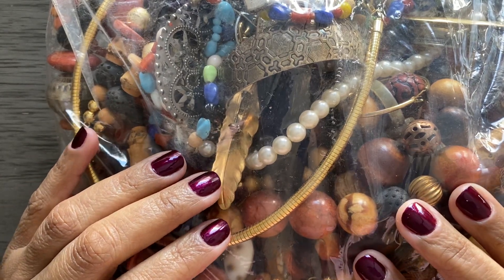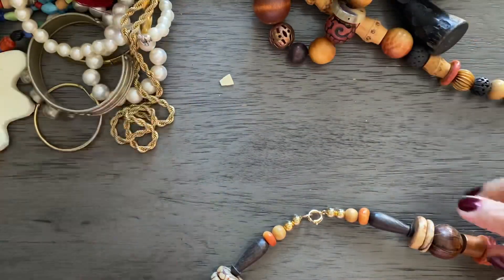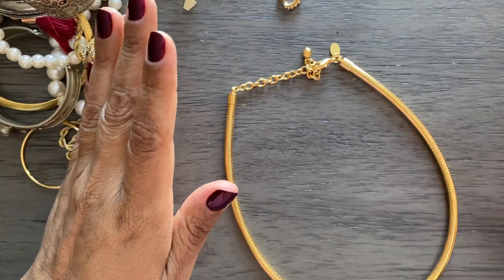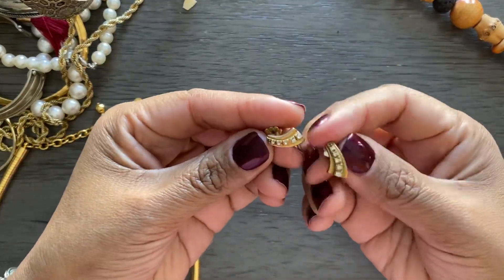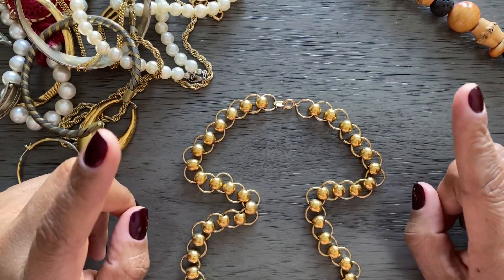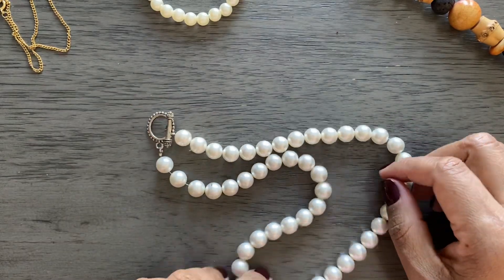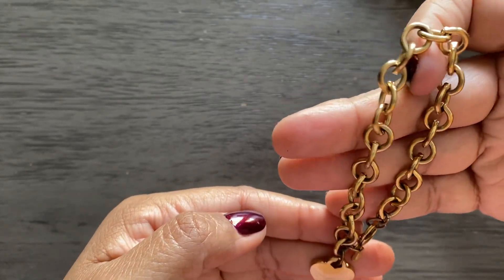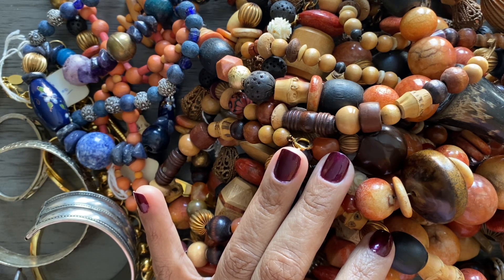Wow…American Thrift Supply Unboxing! Why give me one when they can give me 15!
$50 box…was it worth it? I will be researching the 15 necklaces I received in this one 5 lb. lot. I’m optimistic. I’m not disappointed yet, but a little more variety would have been appreciated.